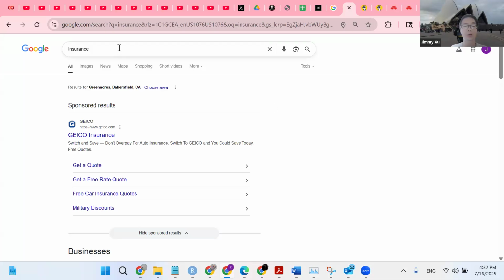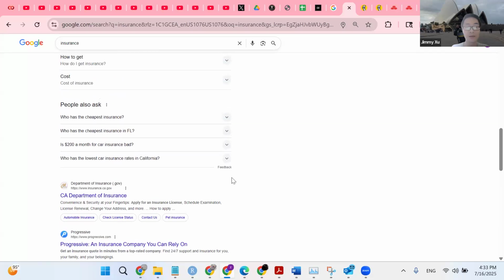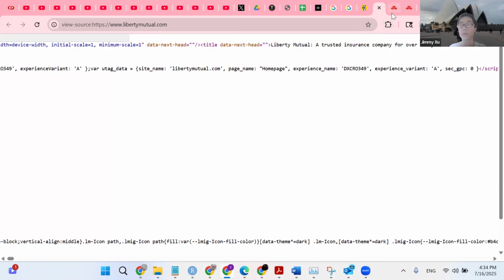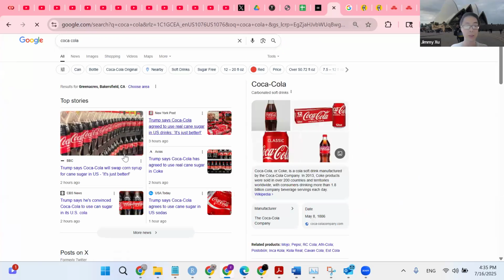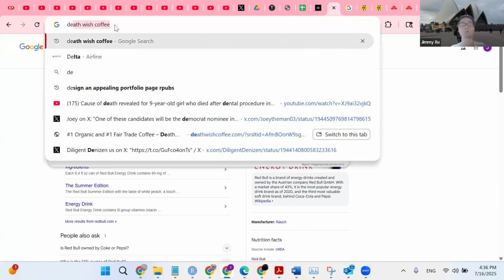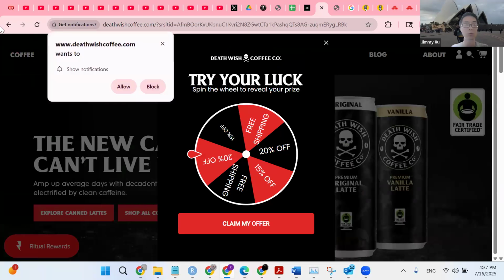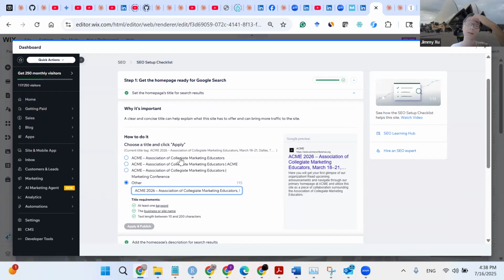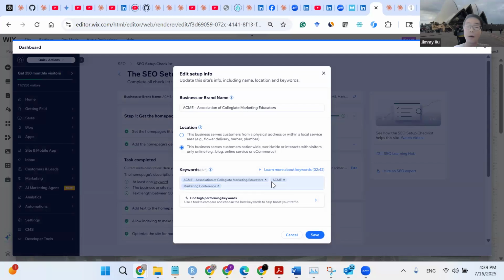Why Unique Title Tags Matter: Boost Your Branding & Web Visibility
Do you need a unique title tag for your website? Want to stand out in search results and strengthen your brand online? In this video, we explore how using unique and strategic title tags can improve your site's visibility and brand communication.

📌 What you'll learn:

The role of title tags in SEO and branding

Real-world examples from companies like Liberty Mutual, State Farm, and Death Wish Coffee

Tips for crafting title tags that reflect your brand's voice

How to check and update your title tags using web management systems like